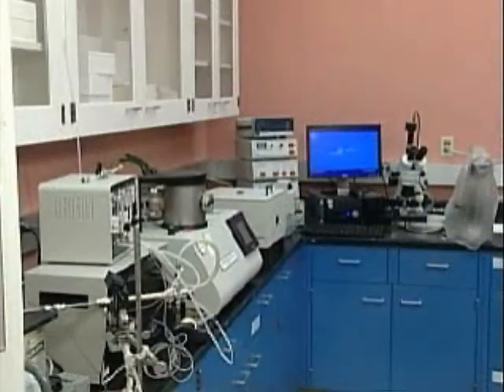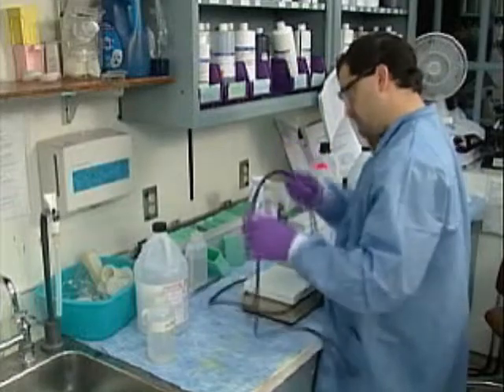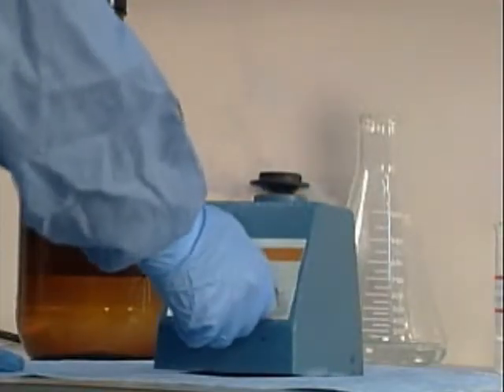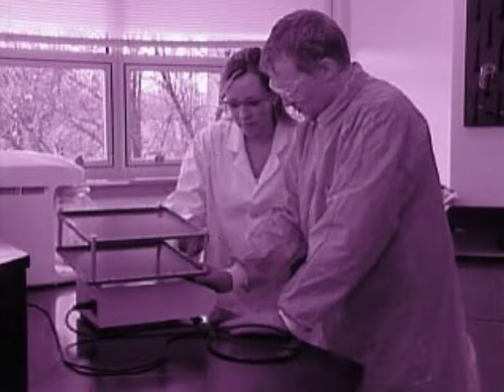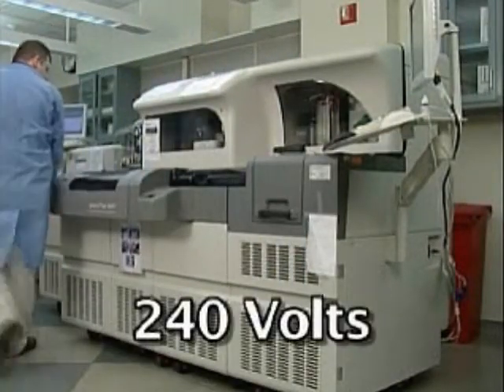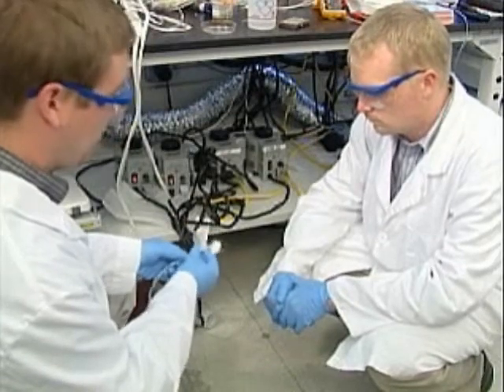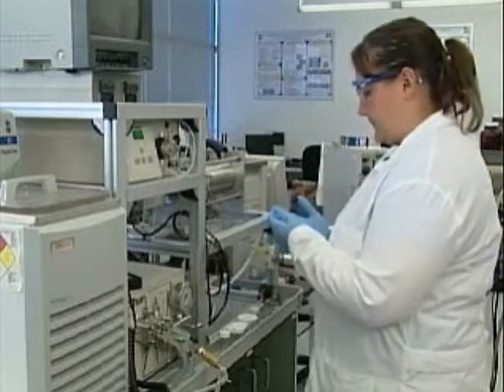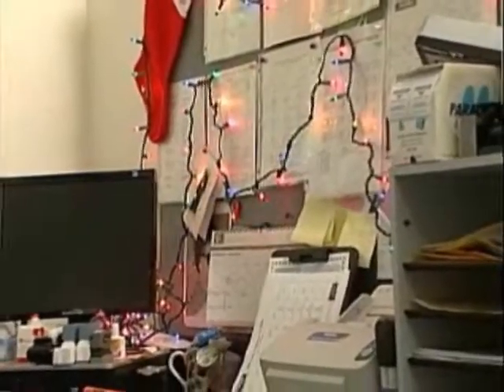Electrical Safety in the Laboratory - Global Safety Council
Electrical Safety in the Laboratory emphasize the need for safety when using electricity, and discuss how to reduce the potential for accidents involving electrical shock, fire and explosions.